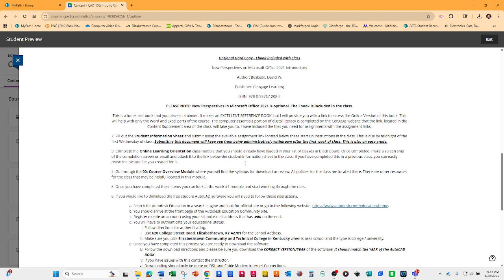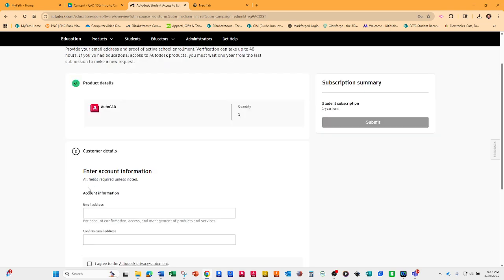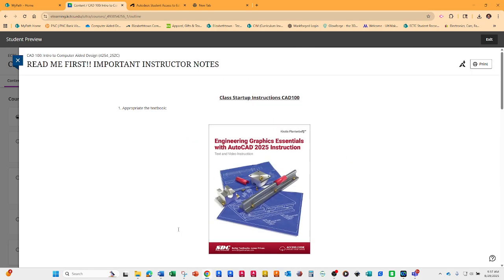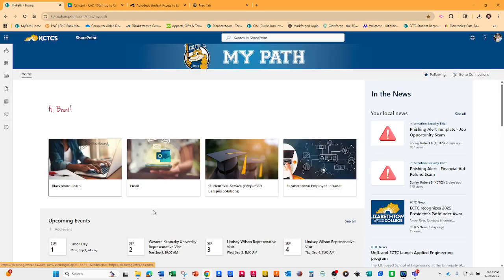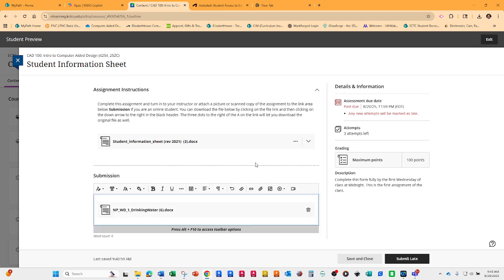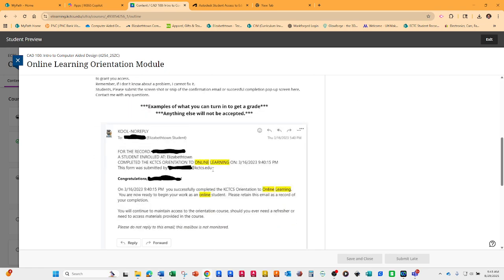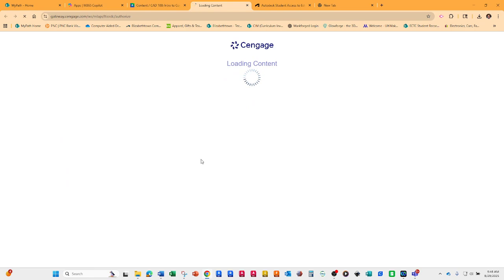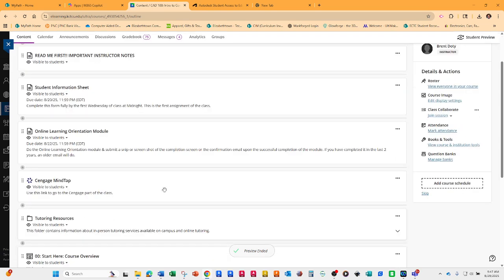CAD 100 intro Video 2025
This is an introduction and quick start for CAD 100.